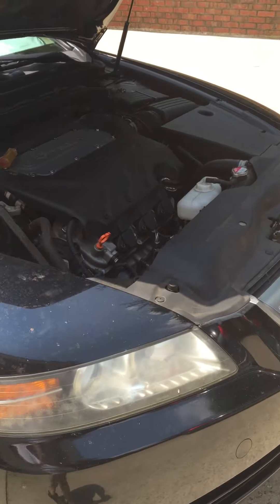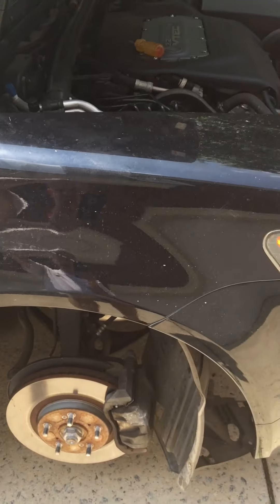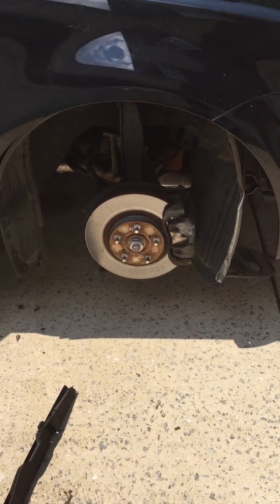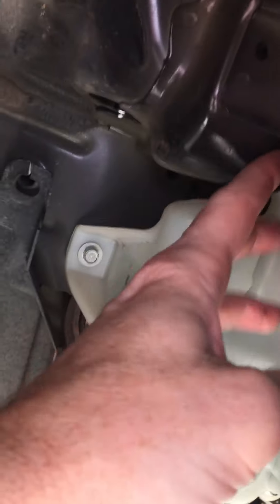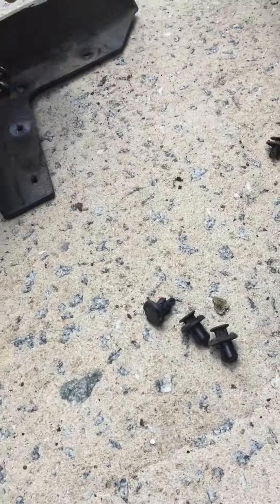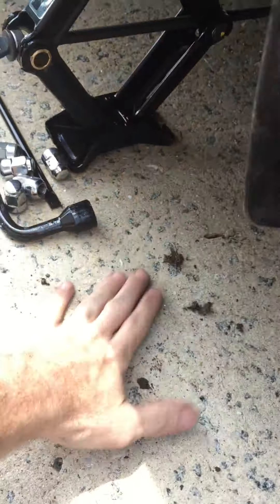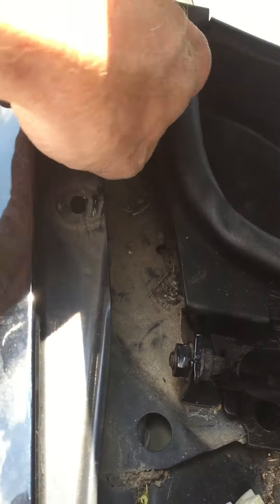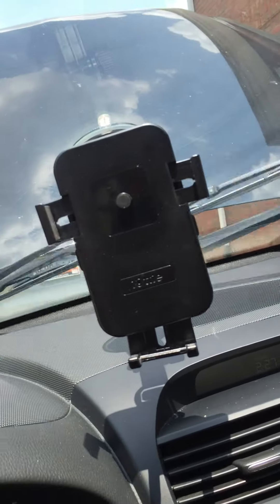2006 Acura Fix Windshield Washer Not Working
Watch as I show you a quick walk through of how I fixed my windshield washer system that wasn't working. The tubing from the pump to the spray nozzle was disconnected. This video shows how I located and repaired the problem on my 2006 Acura TL.